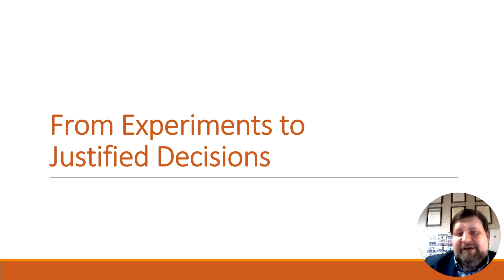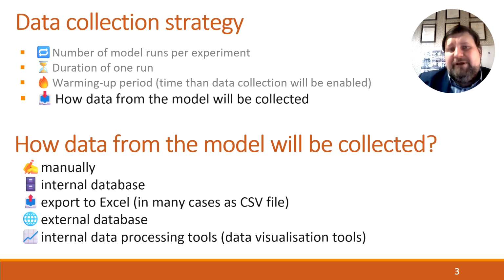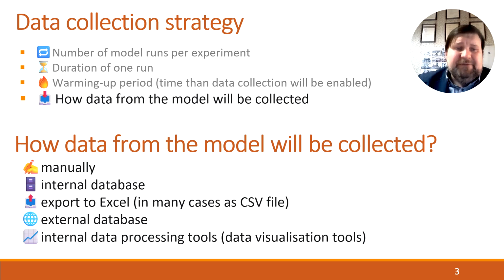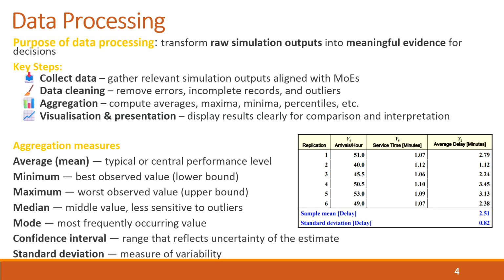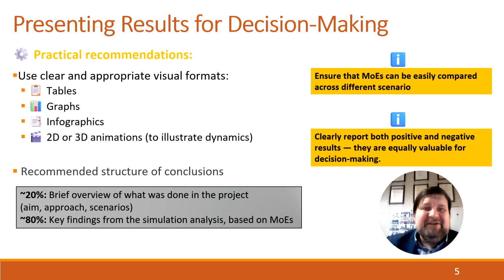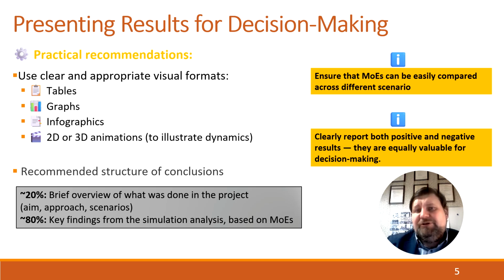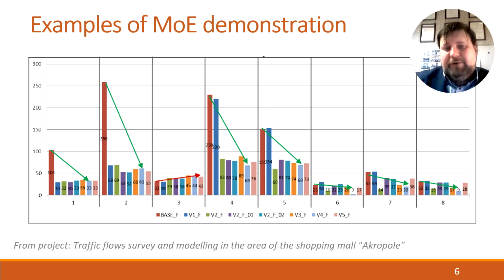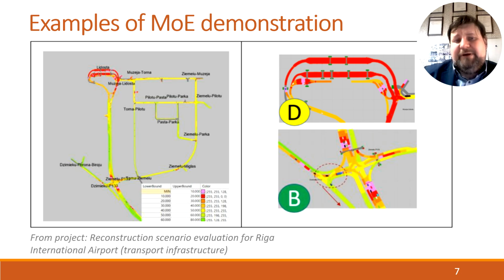SMTL 05 From experiments to justified decisions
This section explains how results from simulation experiments are processed, analysed, and translated into actionable conclusions. It focuses on how evidence from MoEs supports transparent, justified, and defensible decision-making, rather than relying on intuition alone.